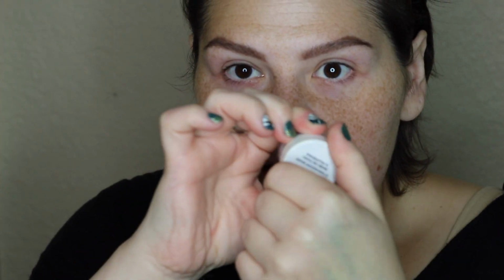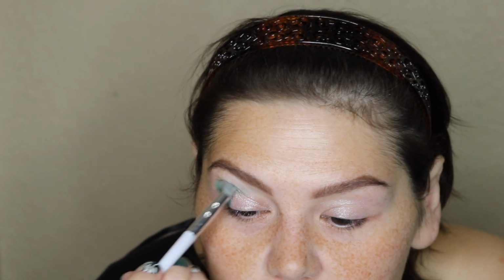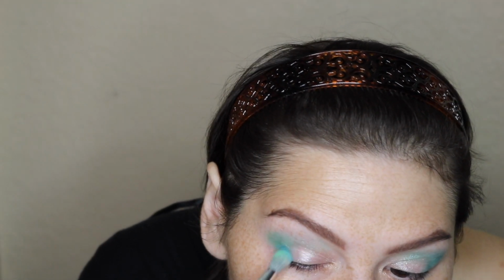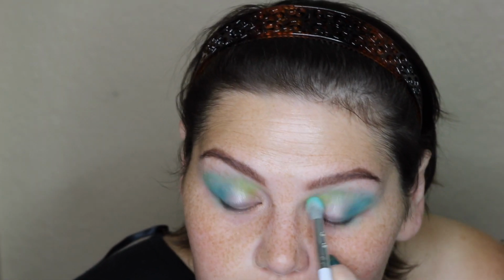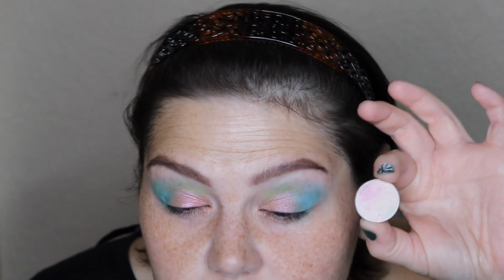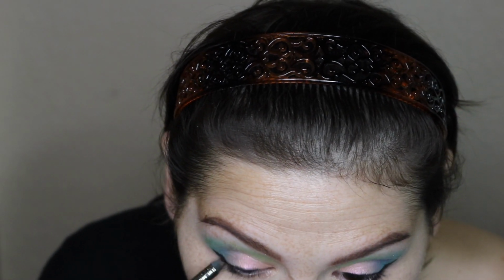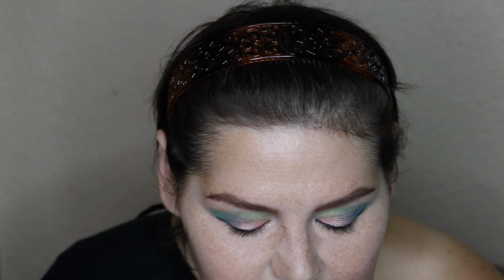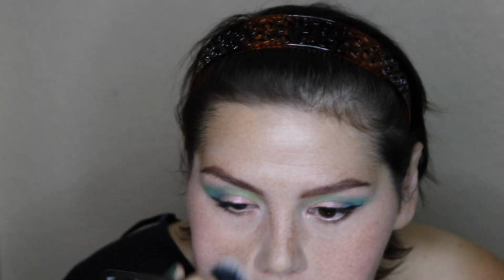Opal Eye Makeup | Birthstone Makeup Look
Opals are one of my favorite gemstones. They're the holographic gem of the world, reflecting beautiful hues ranging from fiery red tones to purples and even silver at times, which means they often go with everything. I find myself mesmerized by the vibrant colors and reflective properties, and I love even more that it kind of fits my Gramma's personality too. Today, October 10, is her birthday, and I thought it would be fitting to pair her birthstone with a makeup look that I think reflects some of her personality. Happy Heavenly Birthday, Grams!

***PRODUCTS***
*NYX eye base - discontinued. Closest dupe is the ColourPop Jelly Much shadow in Super Cool - available

Morphe eyeshadow palette in 12p (discontinued) Closest item I could find is Viseart Petite Mattes Editorial Brights (available

*Urban Decay eyeshadow in Freelove (discontinued) similar color Moondust shadow available

Makeup Geek eyeshadow in Prism (discontinued) other options: Sydney Grace eyeshadow in Red Mist or their multichrome in Swoon

*Temptu liquid highlighter in Pink Pearl available

Maelle blush (discontinued)

***ABOUT ME***
I have been a professional makeup artist and content creator, marketing consultant, and writer for over 20 years and am excited to share my passions with you through YouTube!

Other channels:
 @KitchEmShow   - where I post recipes, crafts, artwork, home decor and lifestyle content
 @emalyce   - vlogs, travel, Booktube, reviews, humor/satire, etc.

If I were to ever have the amazing opportunity to collaborate with any fragrance or candle brand in developing a series of scents, I'd definitely create one for my Grams using lilac and vanilla as the bases. Growing up, her house was surrounded by lilac bushes instead of a fence, and during the springtime bloom, the whole block smelled so pretty! The smell of lilac always reminds me of her. Are there any fragrances that remind you of your loved ones? Let me know.